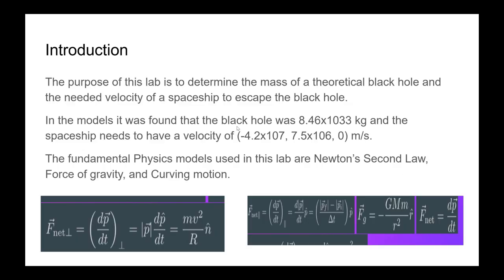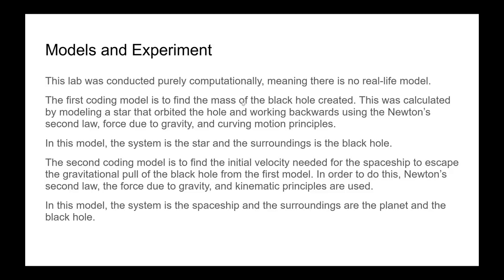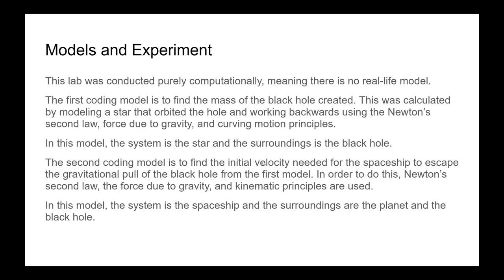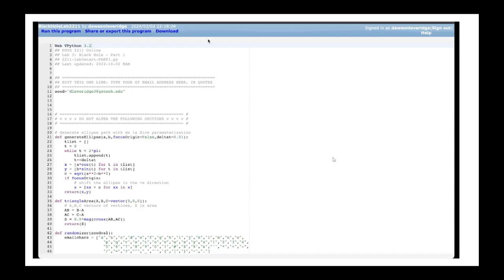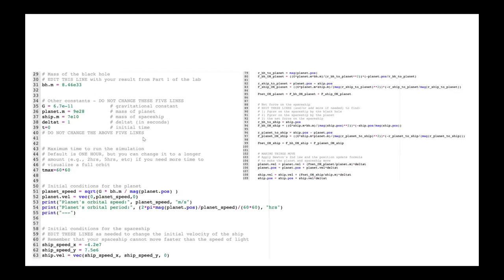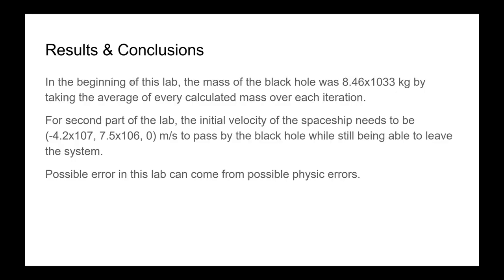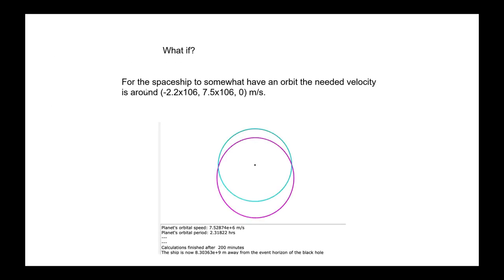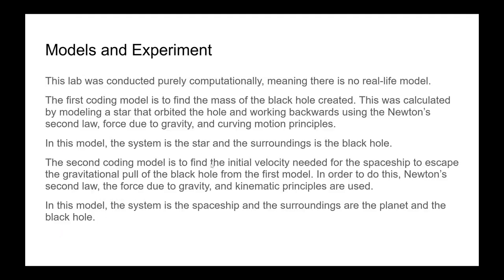Physics lab 3 Made with Clipchamp